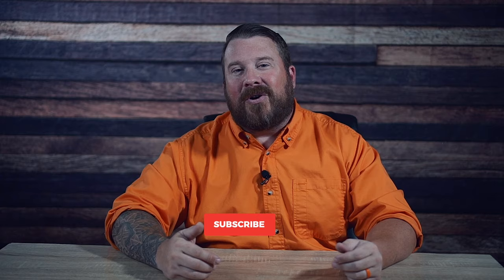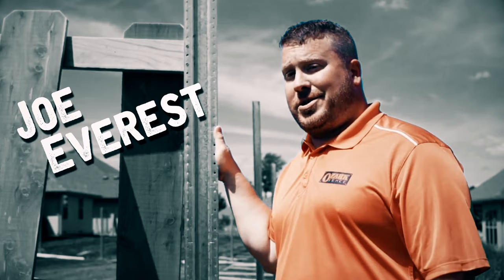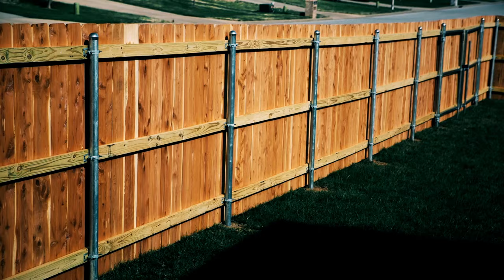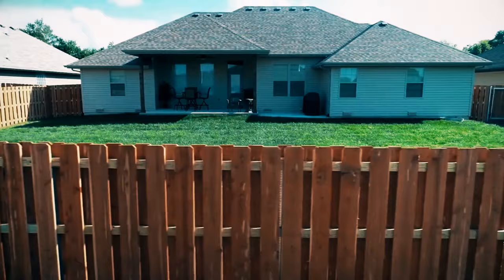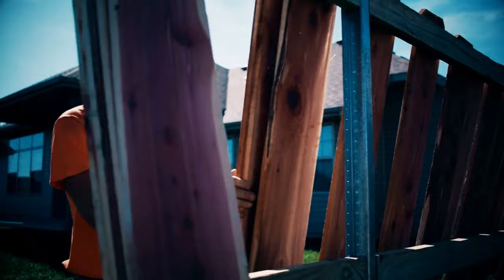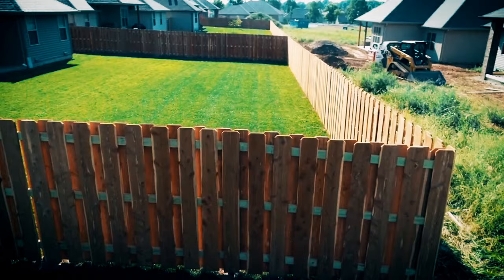Water Based vs Oil Based Fence Stain - Which Is Better For Fence Staining?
Another big debate we see in the fence industry is water vs oil base fence stains. So which is better for staining fence? Today I'll give you some pros and cons for each then tell you which I prefer to stain fence with and why!